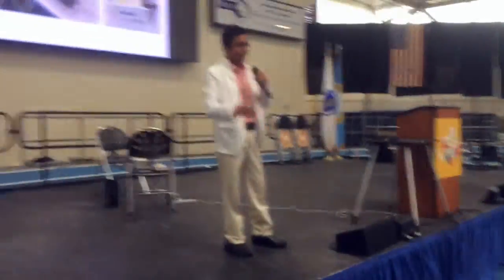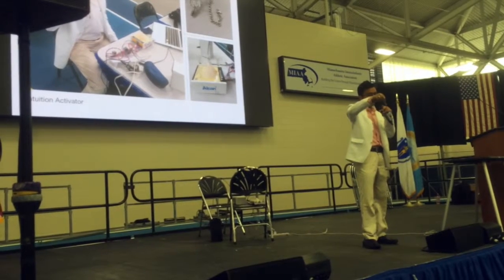Sushant Pattnaik: Intuition Activator- A transition from “Touch era” to “Intuition era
It enables human to operate devices by their mind.

It is unique because you don’t have to wear any device on your head to operate this device.

It would also enable physically disabled people to operate devices by their mind.